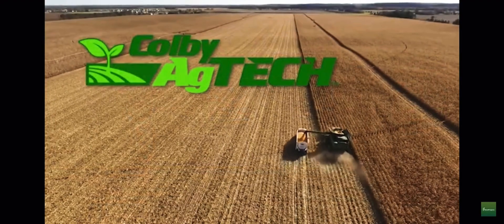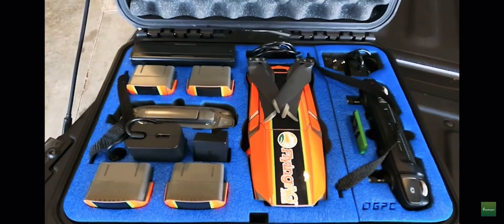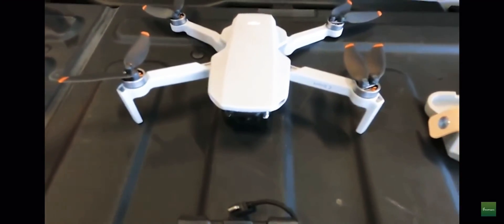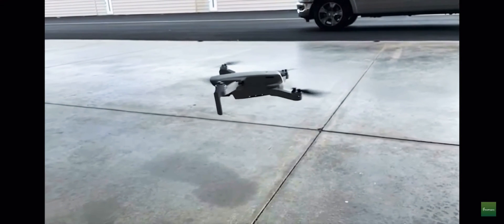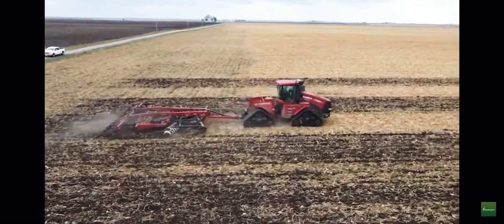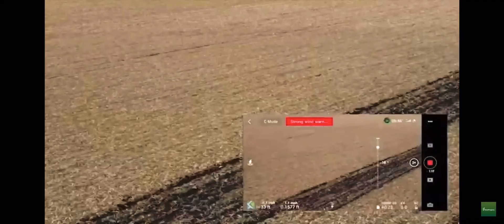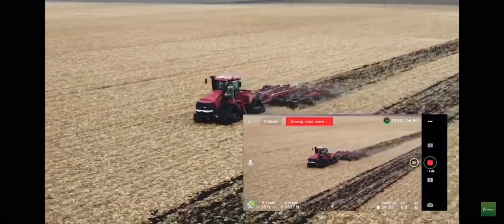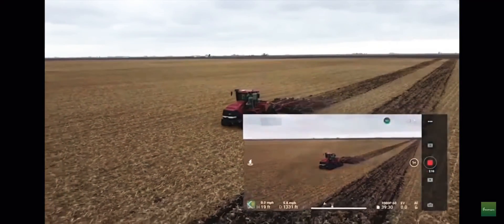Review of FlyingAg.com DJI Mini 2 Drone in 28-40mph winds, shown on This Week in Agribusiness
Amazing package for just $759.